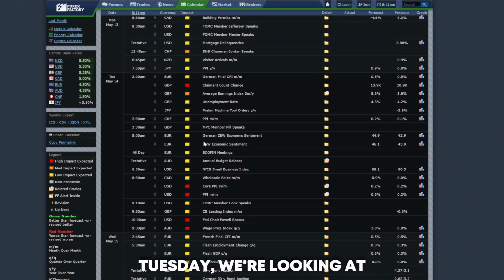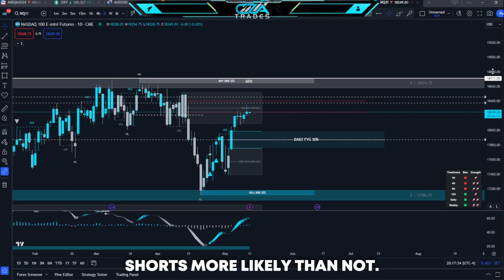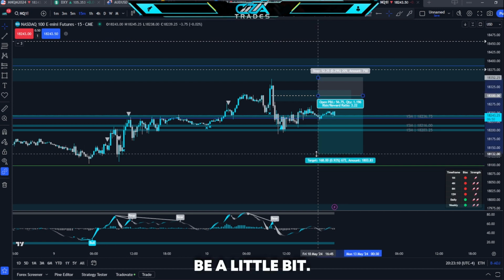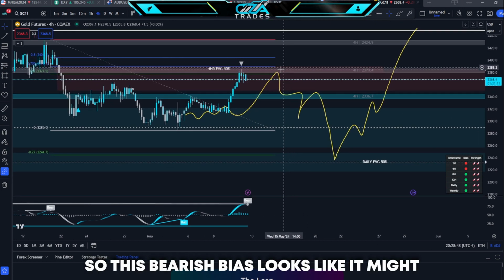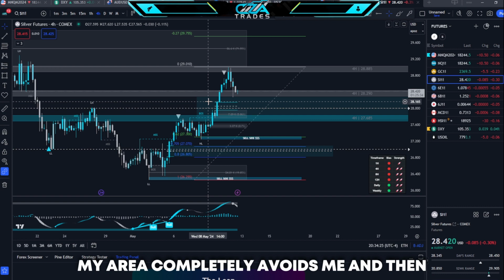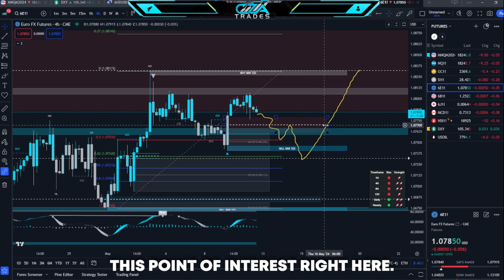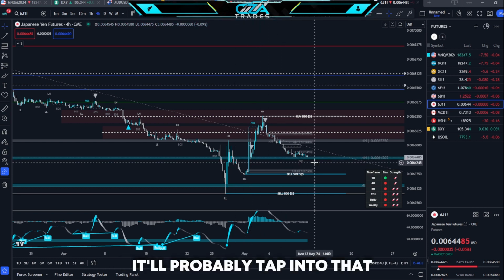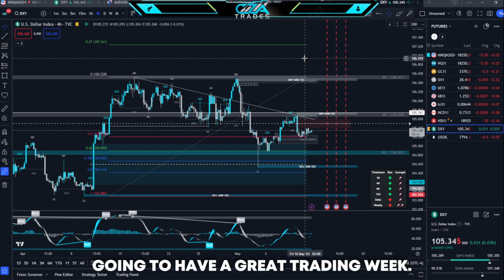CZA Sunday Futures and Forex Sessions MAY 12 2024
Join EZAlgo Community with over 30k Members
80% WIN RATE EzAlgo Indicator

CFTC RULE 4.41 – HYPOTHETICAL OR SIMULATED PERFORMANCE RESULTS HAVE CERTAIN LIMITATIONS. UNLIKE AN ACTUAL PERFORMANCE RECORD, SIMULATED RESULTS DO NOT REPRESENT ACTUAL TRADING. ALSO, SINCE THE TRADES HAVE NOT BEEN EXECUTED, THE RESULTS MAY HAVE UNDER-OR-OVER COMPENSATED FOR THE IMPACT, IF ANY, OF CERTAIN MARKET FACTORS, SUCH AS LACK OF LIQUIDITY. SIMULATED TRADING PROGRAMS IN GENERAL ARE ALSO SUBJECT TO THE FACT THAT THEY ARE DESIGNED WITH THE BENEFIT OF HINDSIGHT. NO REPRESENTATION IS BEING MADE THAT ANY ACCOUNT WILL OR IS LIKELY TO ACHIEVE PROFIT OR LOSSES SIMILAR TO THOSE SHOWN